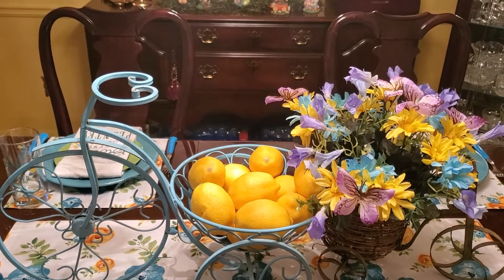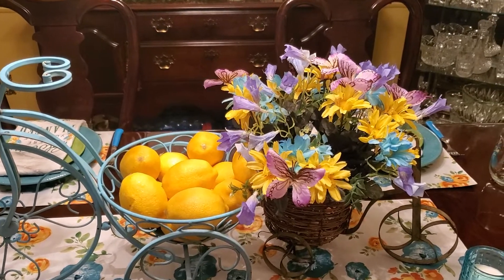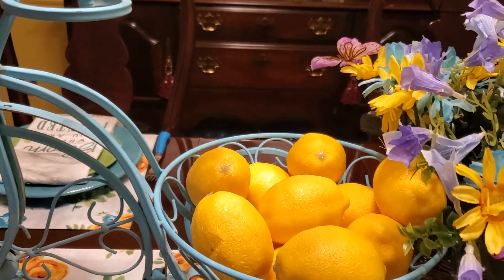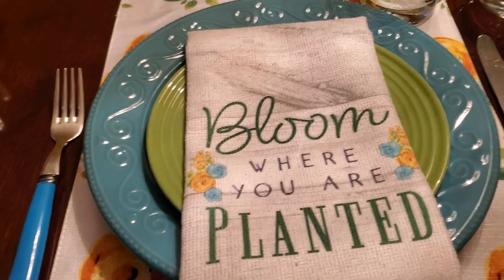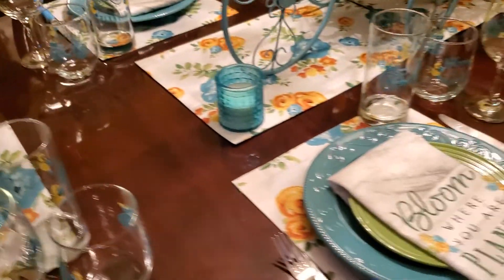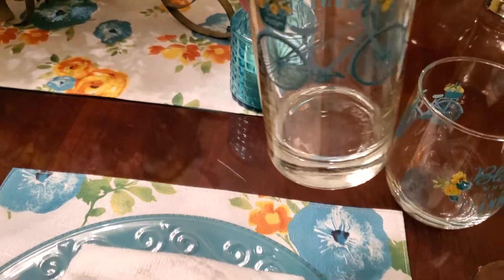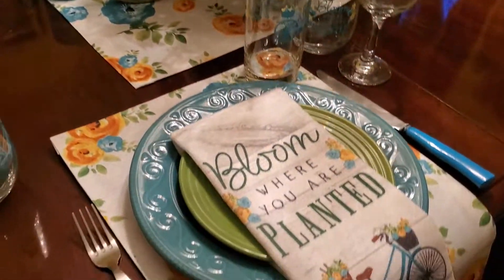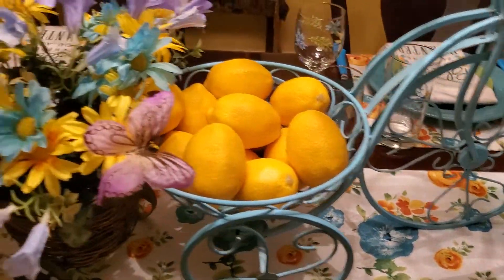Spring is in the air|Spring tablescape20